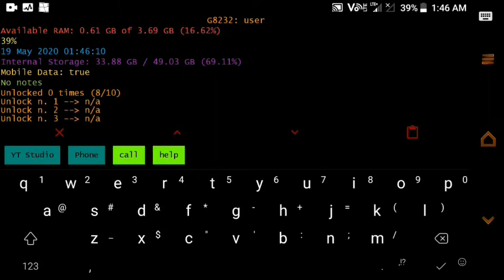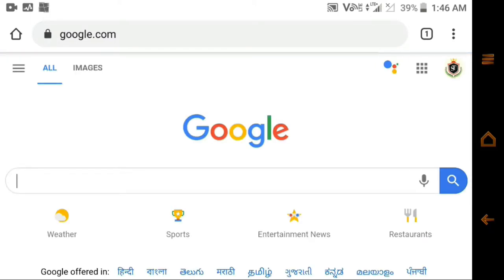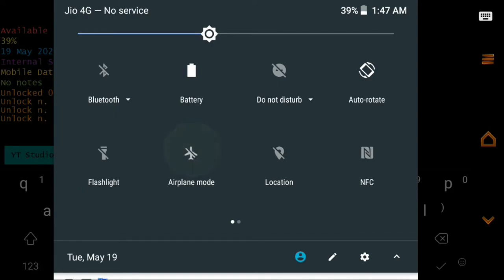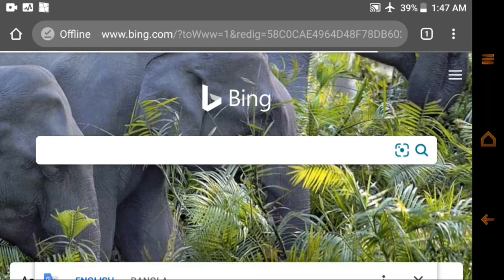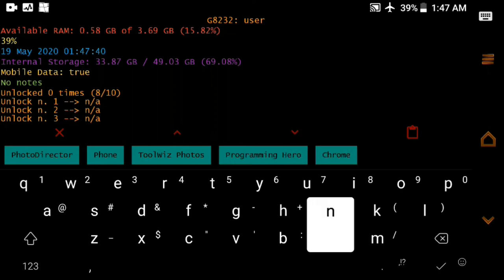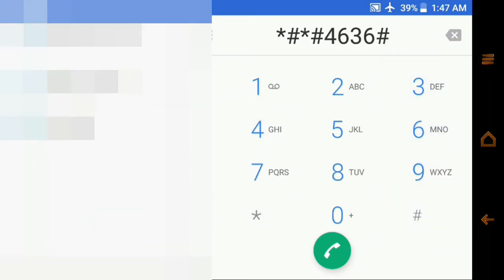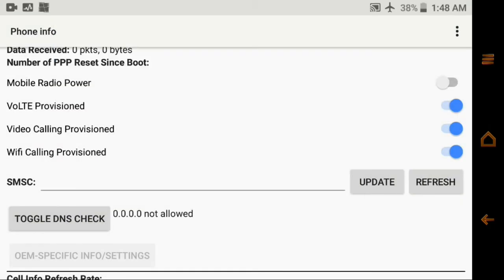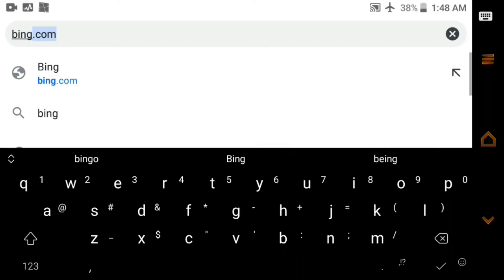How to use internet on Flight mode (airplane mode) on Android phone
This video will help you, how to use internet or mobile data on flight/airplane mode on android phone.
Its a secret code. you can use it any android phone.

you can also call your friend and family on airplane mode.
Go to phone information and turn on radio power mode.
you can check also wifi details.
In phone info, you will get your network details.
Have fun.♥